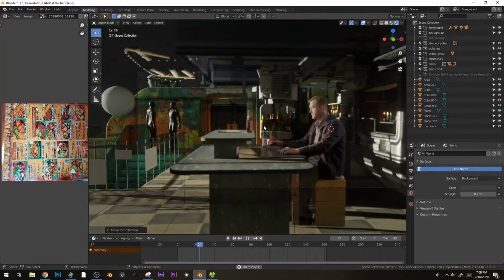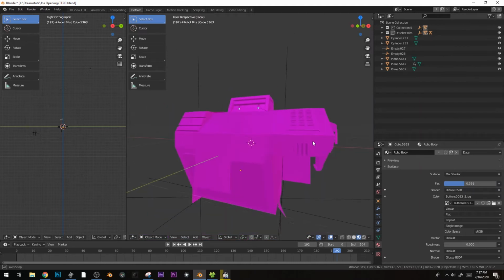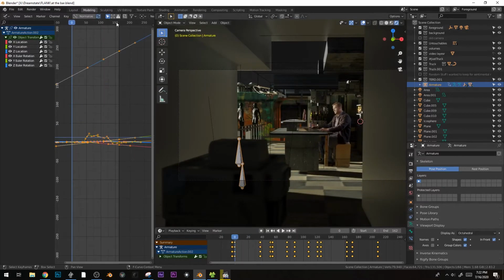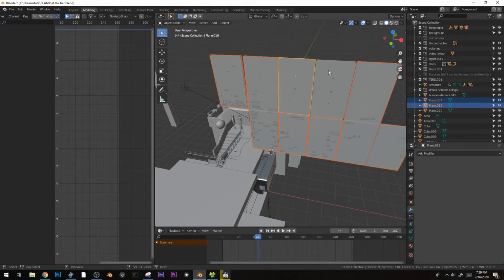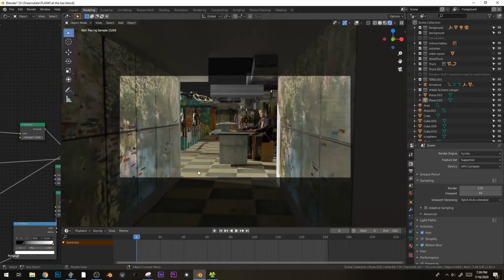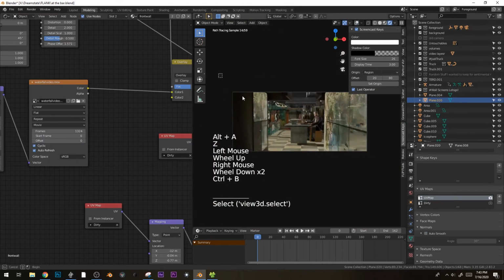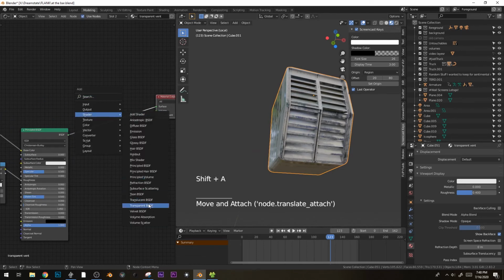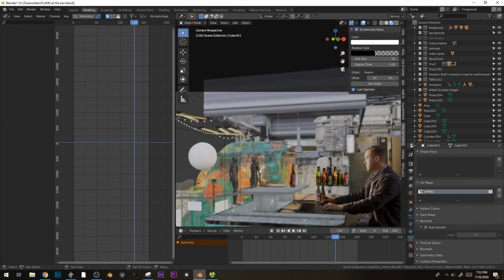Making the Hallway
The deleted scene for Pt. 3 of "Making a Shot"